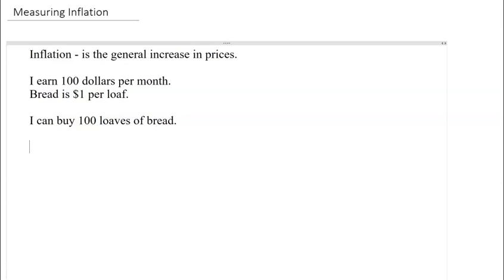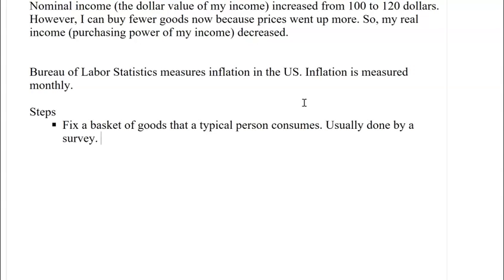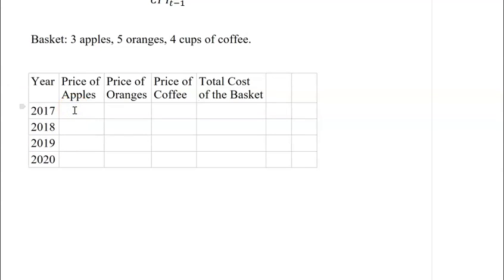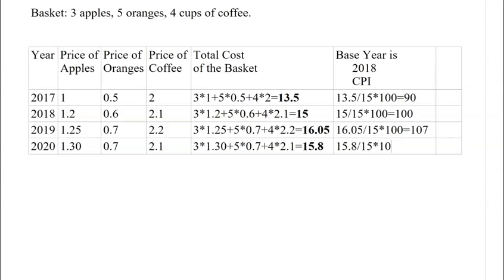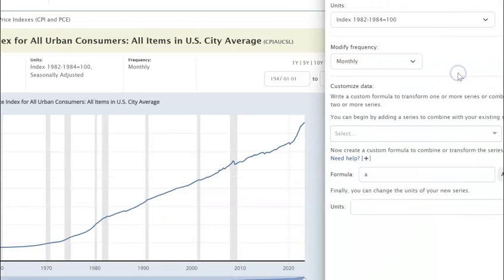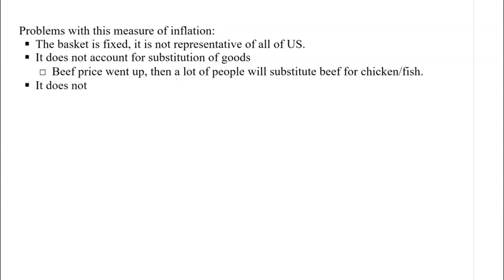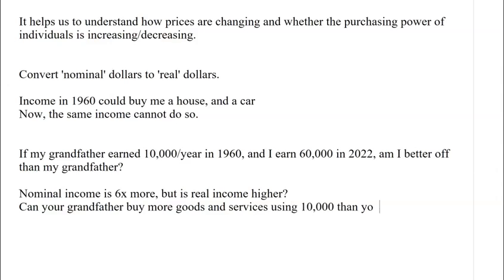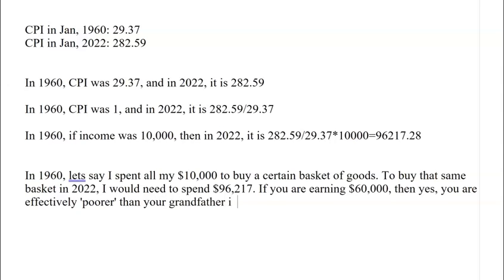Measuring Inflation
This video explains how inflation is measured, and how CPI is used to convert nominal currency to real currency. To view US inflation, you can go to the and then search "CPI". You can then click "Consumer Price Index for All Urban Consumers: All Items in U.S. City Average" and it will take you to the graph of US CPI over time. To convert CPI to inflation, click on "Edit Graph" and change the Units to "percent"